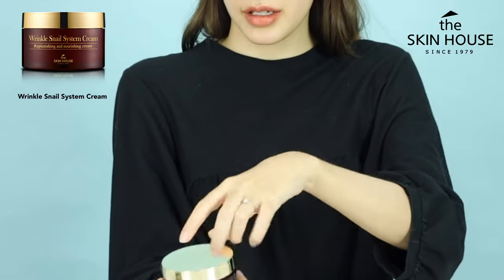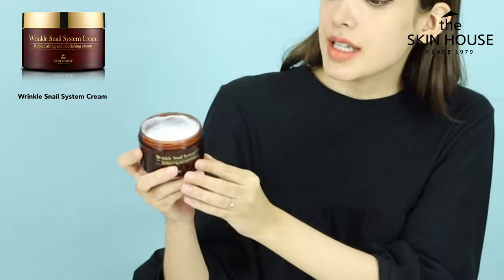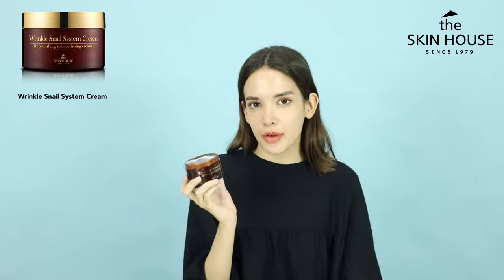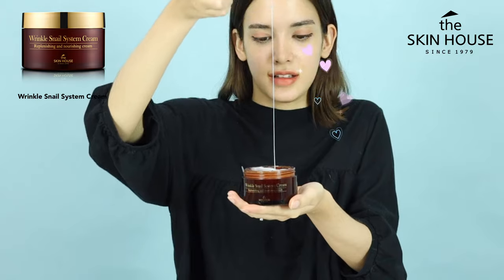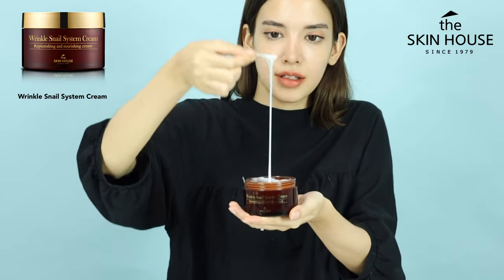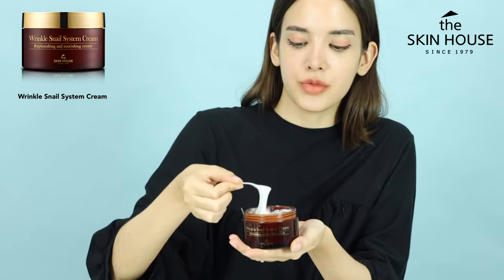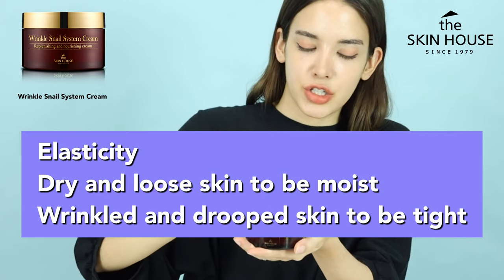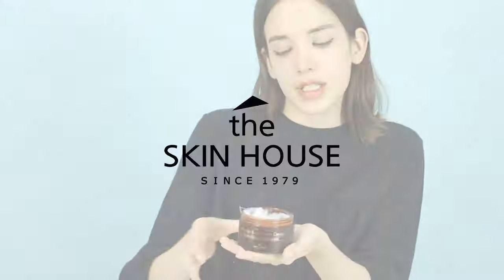Best of Cream THE SKIN HOUSE Wrinkle Snail System Cream review 더스킨하우스 링클 스네일 시스템 크림 리뷰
THE SKIN HOUSE - Wrinkle Snail System Cream

Make your skin elastic and finely tight.
Wrinkle Snail System Cream is a supersized-snail restoring cream which is a bestseller, largely by word of mouth. It contains Adenosine and Snail Secretion Filtrate that manage the regenerative capacity of skin which gets worse gradually by aging.

It makes the dry and loose skin to be moist and glossy for 24 hours. Start to control your skin aging with this high-nutrient snail cream!